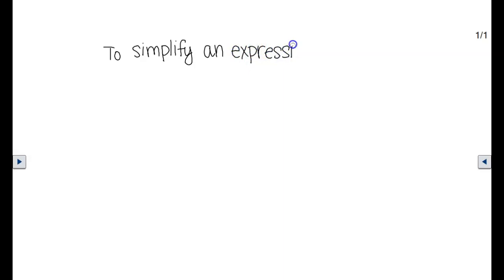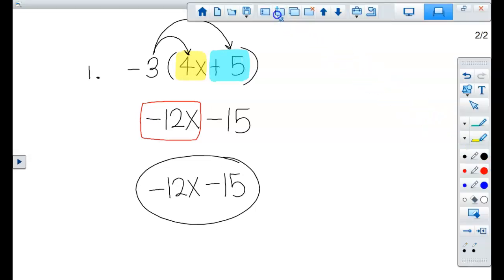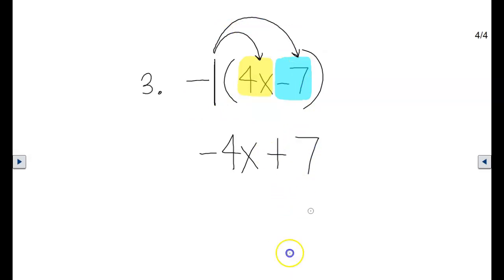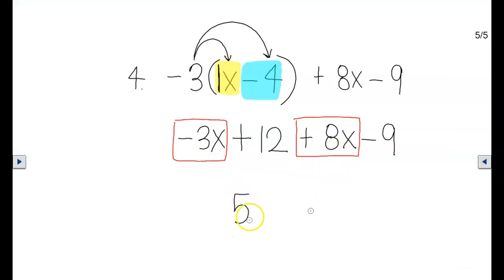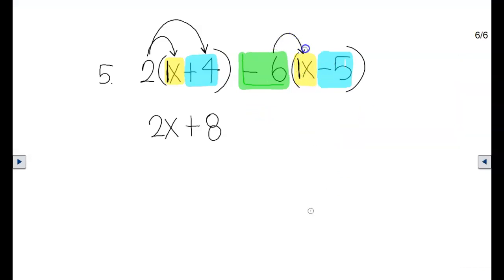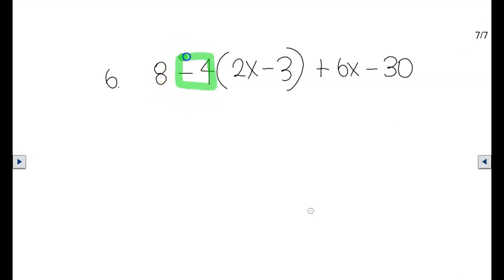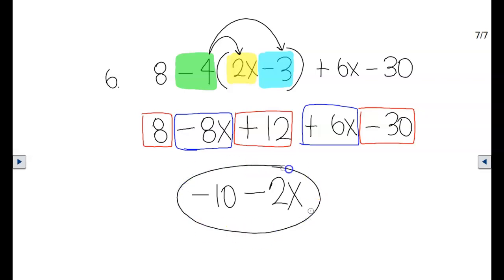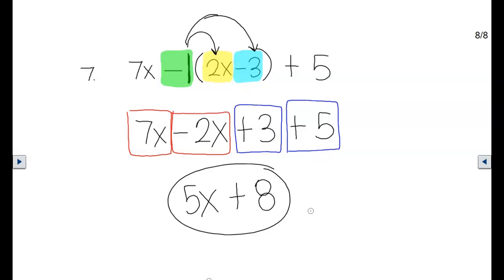Simplifying Expressions Part 2